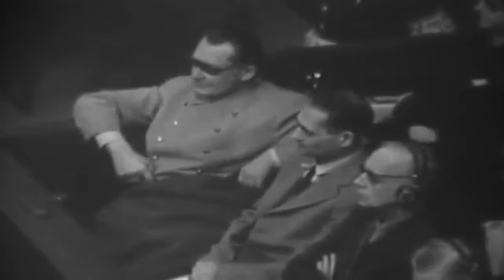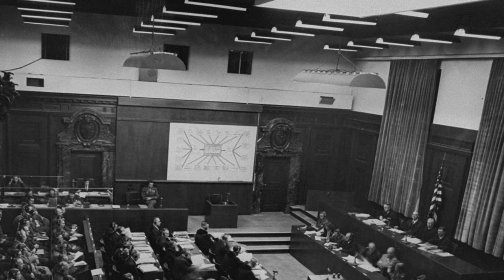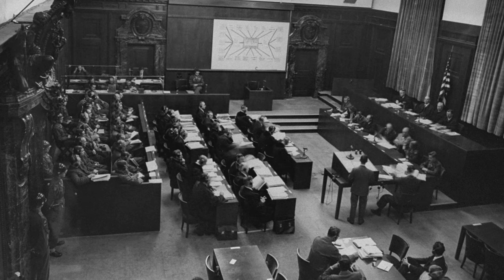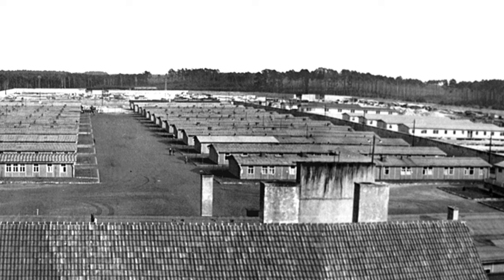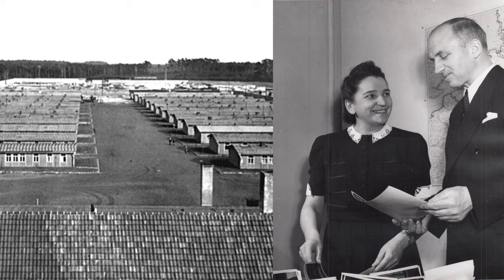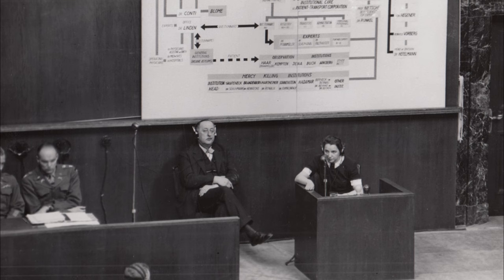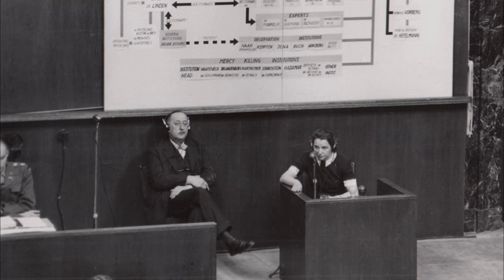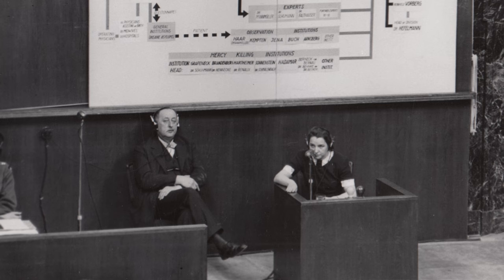The trial of Herta Oberheuser for crimes against humanity. Herta Oberhauser part two of three.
Herta Oberheuser was born in Cologne on 15 May 1911.  Her father was an engineer.  She grew up slightly further north in Düsseldorf , where she graduated from high school in 1931 . She then studied medicine in Bonn and Düsseldorf . The Oberheuser family was wealthy enough to be able to consider sending their daughter to university but not wealthy enough to completely pay for it, so Oberheuser had to partially finance her studies herself by working her way through university.  She was fortunate enough to start her studies at a time when the education of women was still encouraged.  Nonetheless she was able to continue her studies through the initial period of National Socialist rule and passed her state examination in 1936 and received her doctorate ithe following year.   Her first job was as an assistant doctor at the Physiological Institute in Bonn,  then worked at the Medical Clinic in Düsseldorf. She then decided to undergo specialist training as a dermatologist and moved to the Düsseldorf Dermatology Clinic. She received her specialist title in dermatology in 1940, a large part of which used experiments on live animals and vivisection. From that year she worked at the health department in Düsseldorf.
During the National Socialist era, communal activities were encouraged, if not virtually obligatory. The point of this was to create a Volksgemeindschaft – a peoples community. The idea behind it is to subvert the will of the individual to that of the mass which in turn is controlled by the people at the top. It is exactly the same methodology in communism.  Herta Oberheuser joined the Bund Deutscher Mädel (BDM)   National Socialist Association of German Girls in 1935, where she became a community doctor who was also supposed to teach basic medical skills. In 1937 she became a member of the NSDAP , and later also of the National Socialist Nursing Sisters' Association , the Nazi Medical Association and the Nazi Air Raid Defence Association .
Concentration camps advertised for staff in the press, as any other organisation would do.  However, they did not state precisely what they did, nor who the employer was. Usually the applicant would only find out what the job was on arrival at the camp, there are cases from Ravensbruck for example where the applicant was informed and given a chance to think about it.  If the applicant did not want to go ahead, then a return train ticket might be issued or, the applicant might have to pay her or his own way back.   As an aside, the Ravensbruck museum has a very interesting exhibition on recruitment for staff.
In 1940 a job advertisement was placed in a medical magazine for the position as a camp doctor in a “women’s retraining camp”. Herta Oberheuser applied, was given three months training and then drafted into service at the Ravensbrück concentration camp.  As from the beginning of 1941, she worked there and reported to the site doctors Walter Sonntag and Gerhard Schiedlausky .
In May 1942, elements of the Czech resistance were parachuted into that country from the UK with the aim of assassinating the National Socialist protector, Reinhard Heydrich.  The attempt failed to kill him and Heydrich was rushed off to hospital.  His health improved and he even started to eat solid foods, very soon after major stomach surgery which I understand, is not a good idea.  Very soon, he relapsed and died.  Karl Gebhardt, a protegee of Himmler had been sent to Prague, to assist him.  Gebhardt had refused to administer sulphonamides, which was then one of the standard procedures to help those who had injuries similar to those of Heydrich. Hitler’s personal physician, Theodor Morell had a factory which produced sulphonamides and was thus keen to promote their use.  Speer wrote in Inside the Third Reich that Hitler had told him that they were a miracle cure. A dispute erupted between the two, which Karl Gebhardt decided to settle by proving that they would not have saved the life of Heydrich.
Gebhardt was based at the clinic at Hohenlychen which you can see in this video.  Hohenlychen is very close to Ravensbrück and so Gebhardt chose to perform pseudo experiments on concentration camp prisoners at Ravensbrück.
In this case, it needs to be remembered that Gebhardt already knew what he wanted to prove – that he was not responsible for the death of Heydrich.
Bacteria, putrefactive pathogens, wood splinters and glass were placed in specially inflicted wounds on the victims of the experiments, imitating injuries caused by bomb splinters.